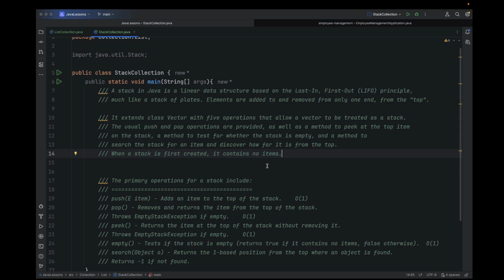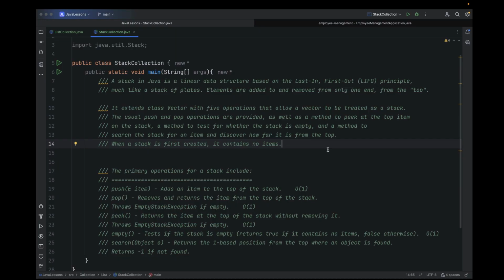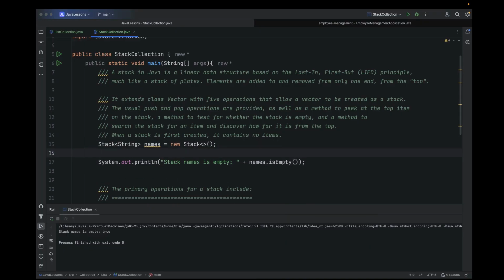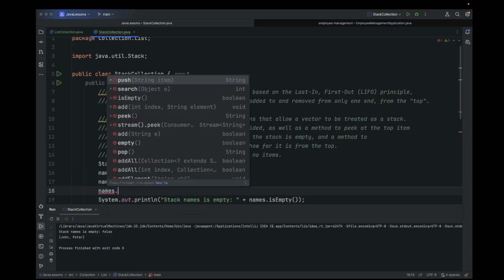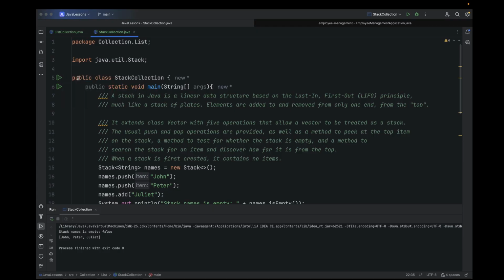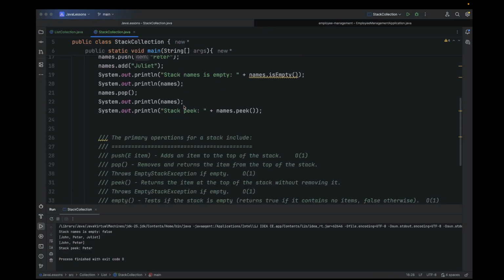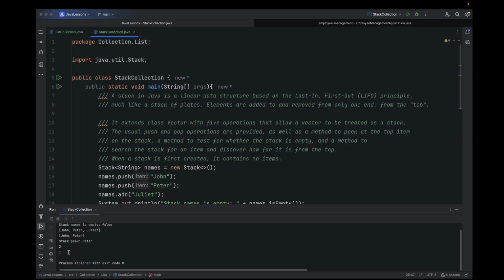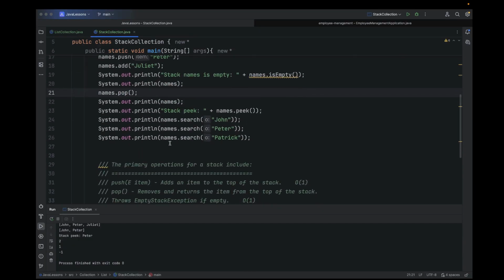Stacks in Java Explained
Welcome to today’s programming lesson! In this video, we’ll cover Stacks in Java.

Whether you’re completely new to coding or brushing up on your skills, this video will help you understand Push, Pop, Peek simply and practically.

✅ What does Stack mean in programming